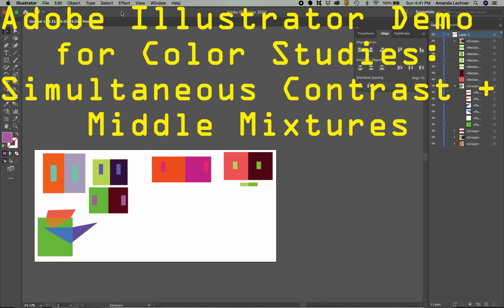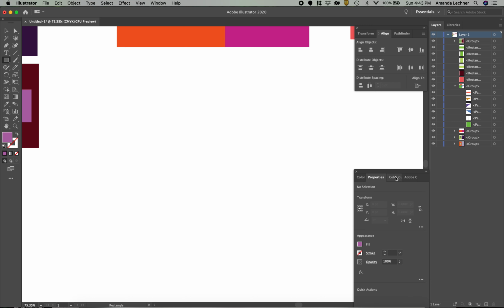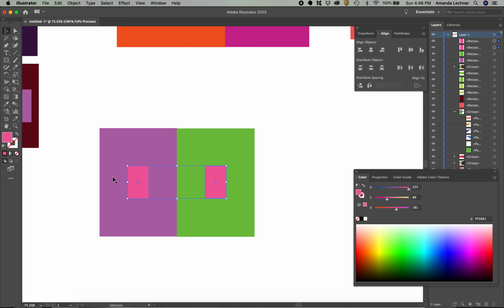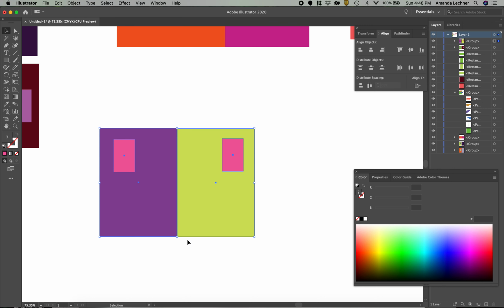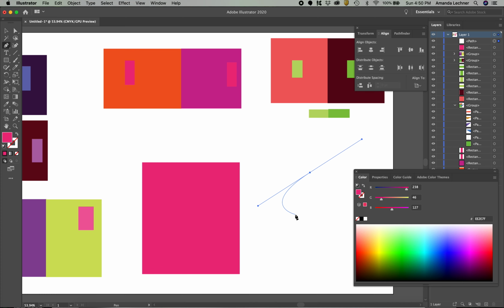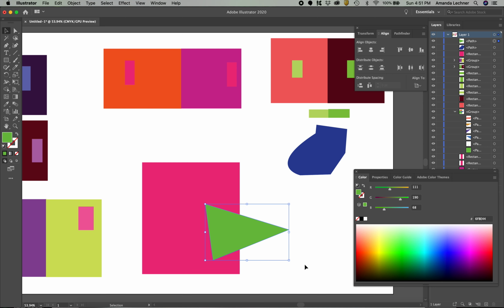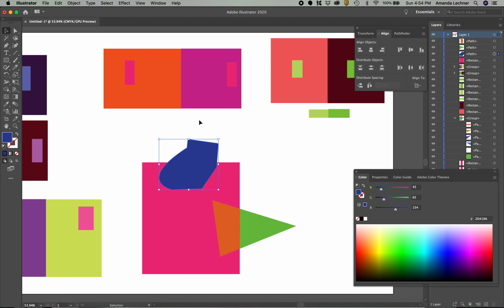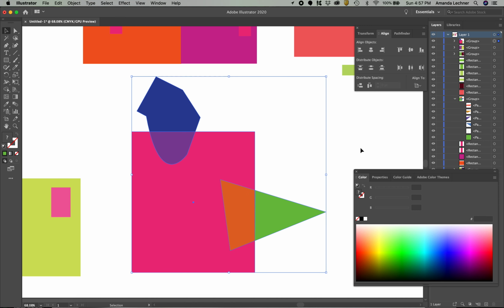Color Studies Demo for Adobe Illustrator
Illustrator demo for Simultaneous Contrast and Middle Mixture Color studies